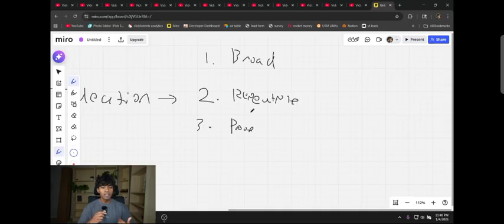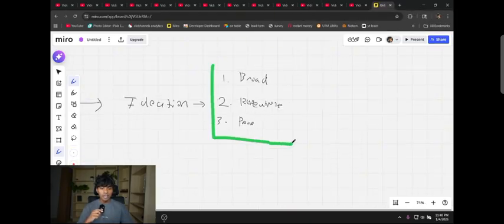(part 14)How u get 10 +million views every video